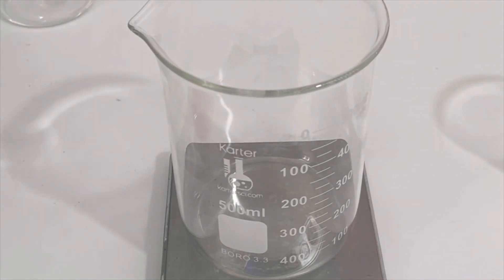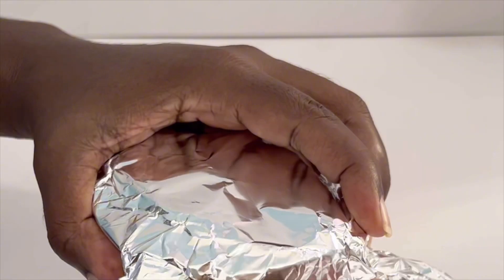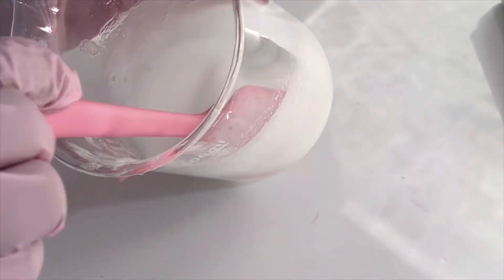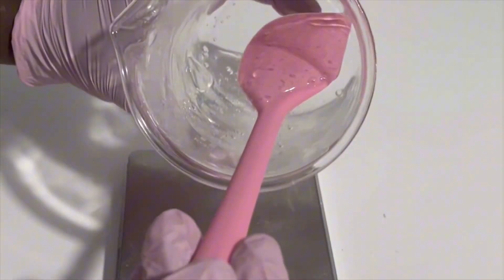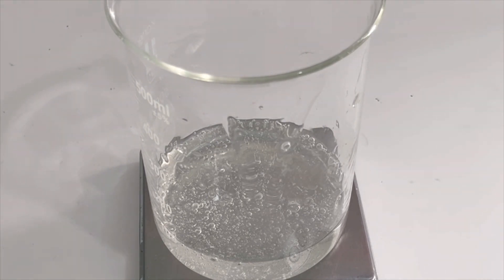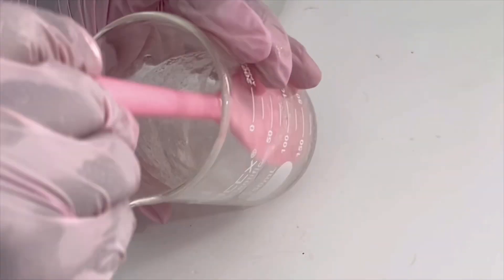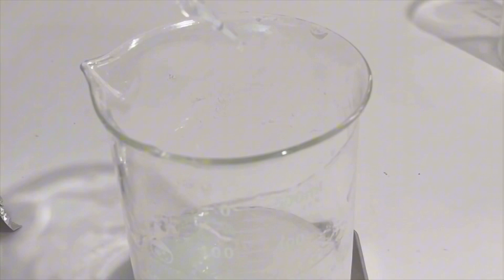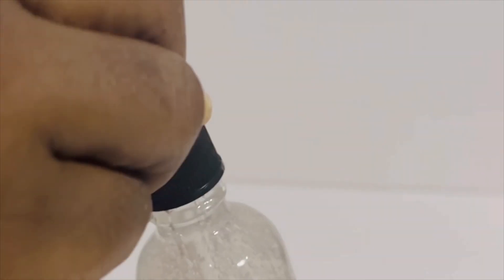How to make a lubricant | lube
Recipe: 100g batch

Phase A
Distilled water 88%/88g
Hydroxypropyl methylcellulose 1%/1g
Aloe vera juice 5%/5g

Phase B
Glycerine  5%/5g
Xanthan gum 0.5%/0.5g

Phase C
Preservative 0.5%/0.5g

How to use:

Use lubricant just before penetration when playing alone or with a companion. Apply liberally with clean fingers to ensure that your vagina and vulva are adequately moistened.

Put lube on the sex toy or penis. As you proceed, reevaluate the amount of lubrication remaining and reapply as necessary.